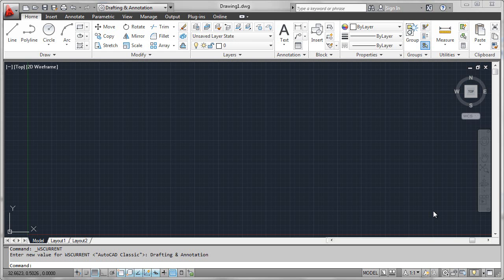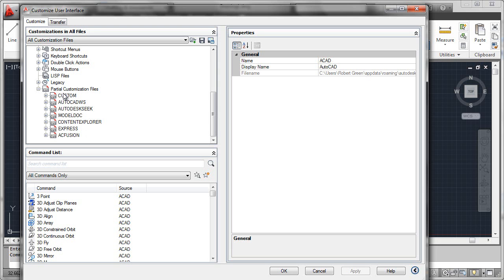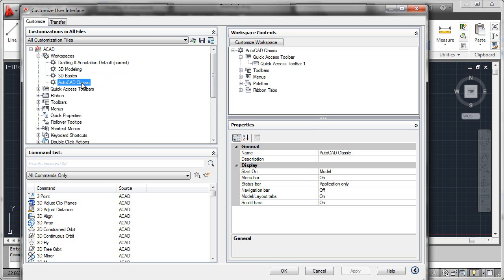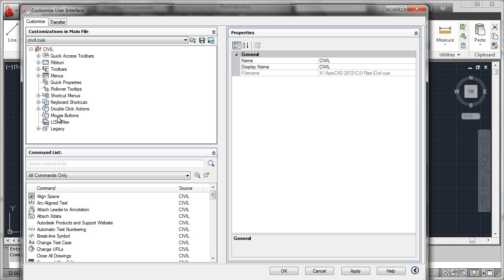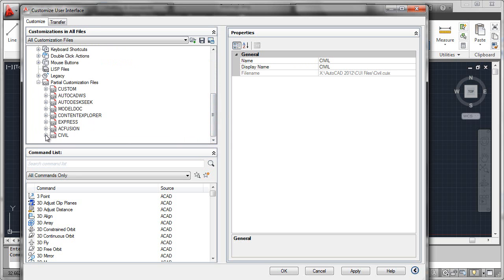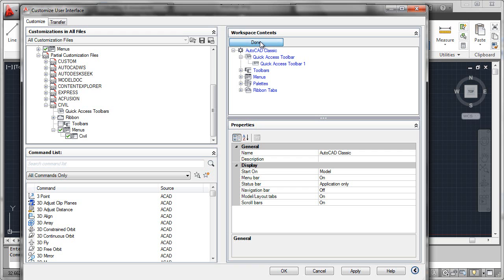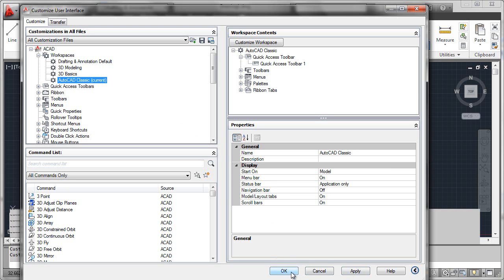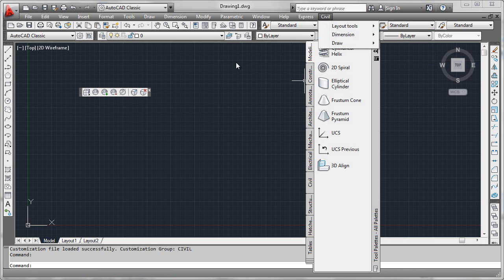Working with Partial CUI's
Robert Green describes how to take advantage of partial CUI files in AutoCAD 2012.